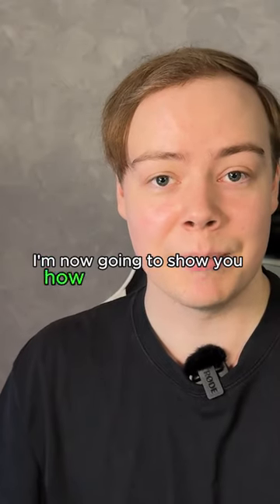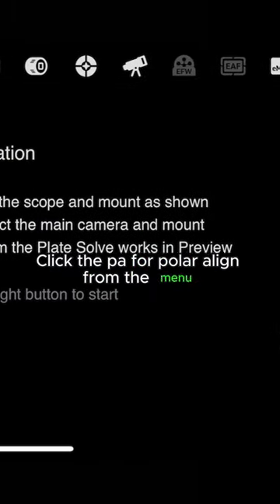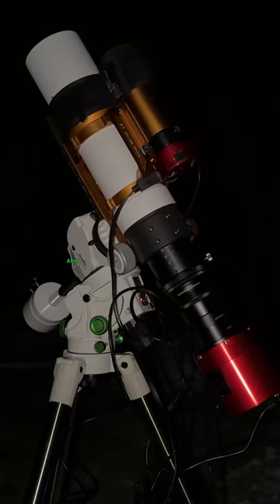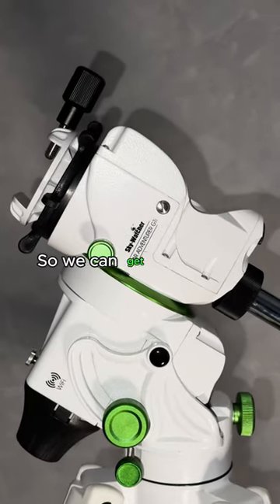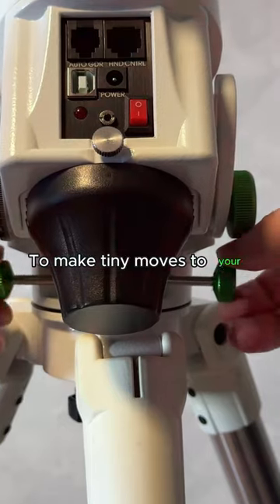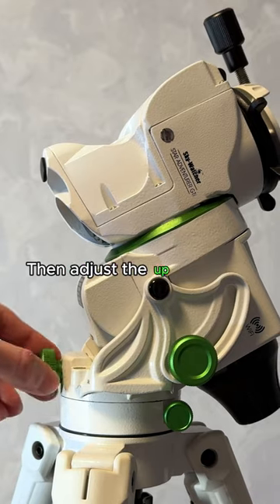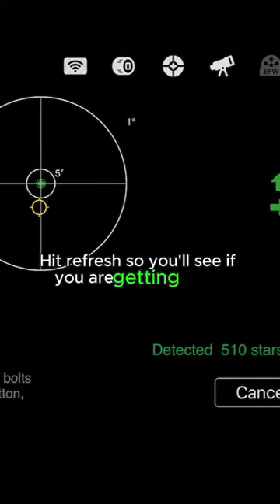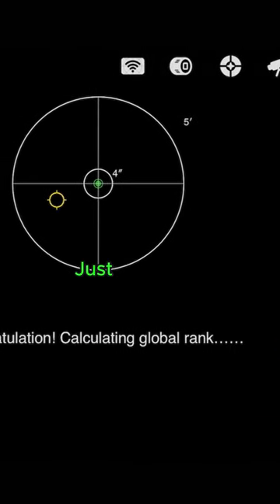The Essentials of Polar Alignment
Step into the universe of astrophotography with us! Our latest YouTube video is a must-watch for beginners looking to master their setup.
Perfect your shots and capture the cosmos like never before. Don't just dream about the stars, photograph them!

Music License ID: OrAn7wyyZXD